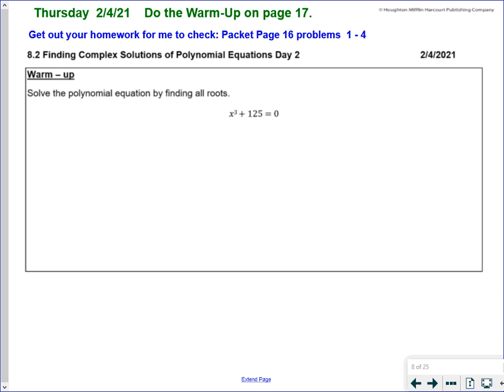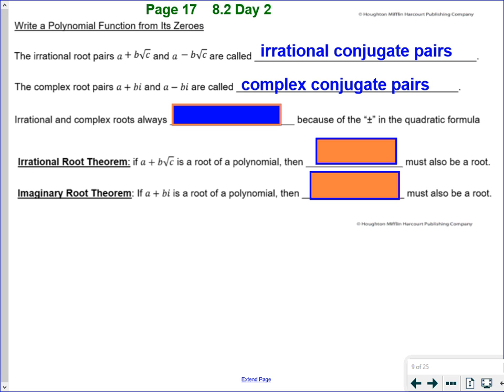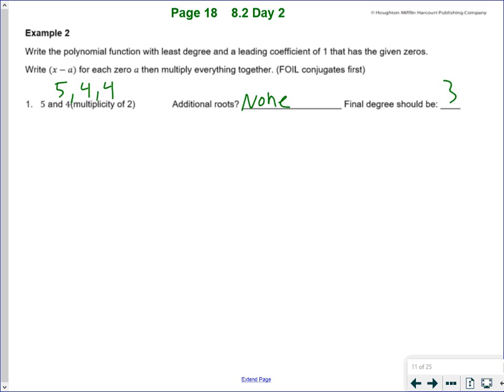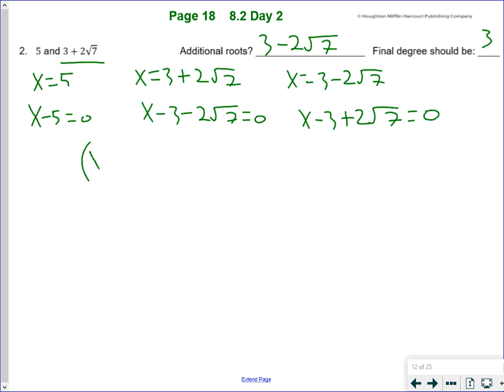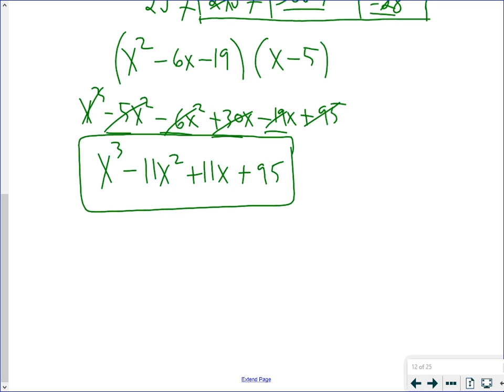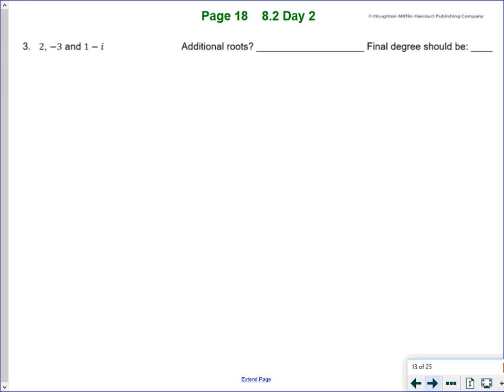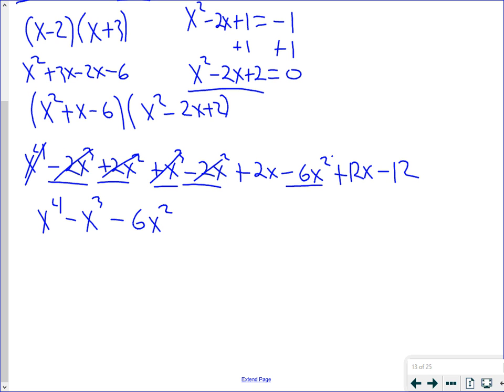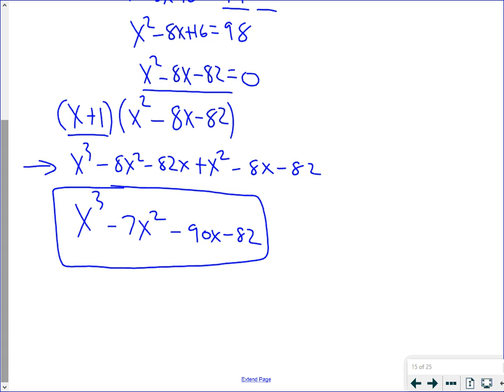8 2 D2